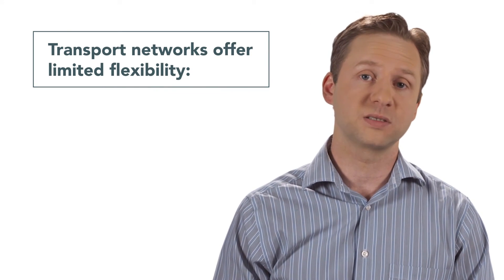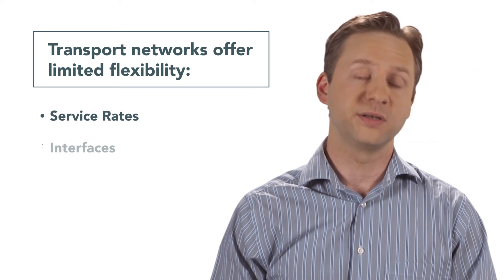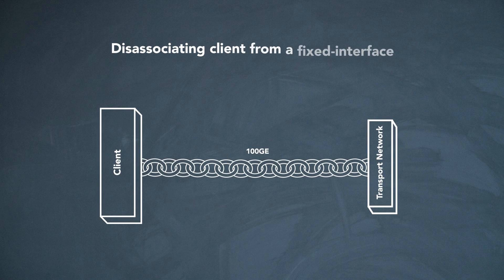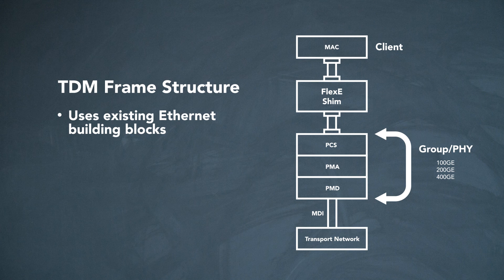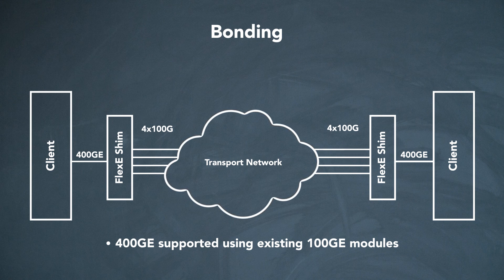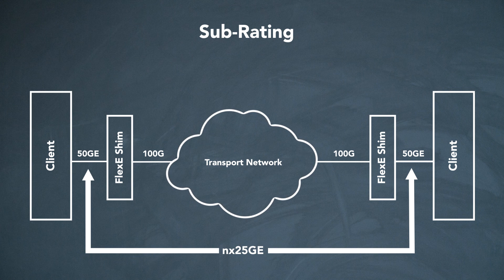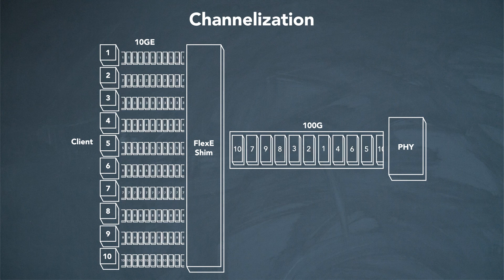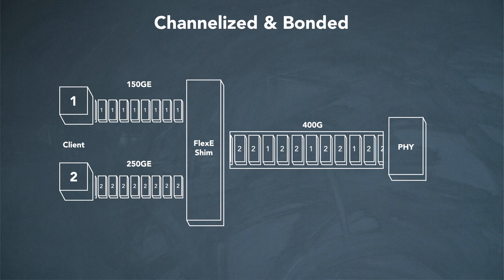Chalk Talk: What is FlexEthernet (FlexE)?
Sebastien Gareau, Hardware Systems Architect at Ciena, talks about the industry effort to introduce flexibility at the Ethernet service layer.

FlexEthernet, also called FlexE, was originally conceived to meet the challenges of Internet Content Providers (ICPs), to provide higher capacity and flexible data center interconnect (DCI).

FlexE has been defined in the Optical Internetworking Forum (OIF) as a way to ensure wide support of Ethernet rates that don't correspond exactly to existing physical interfaces.

Sebastien Gareau details how this is done, as well as three use cases for FlexE in today's networks: Network Bonding, Sub-Rating, and Channelization.